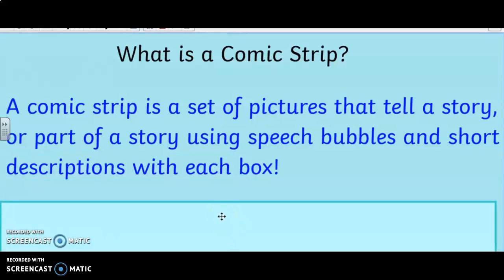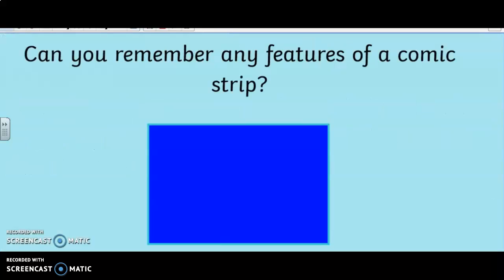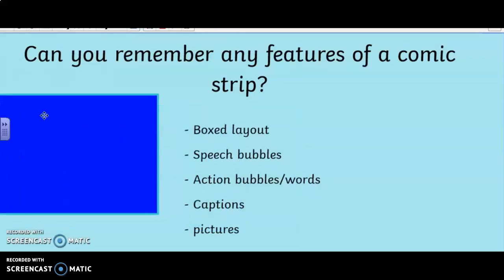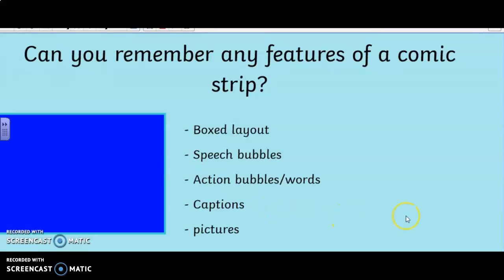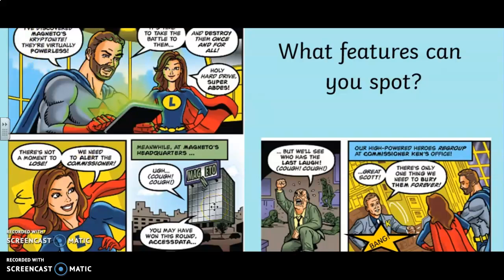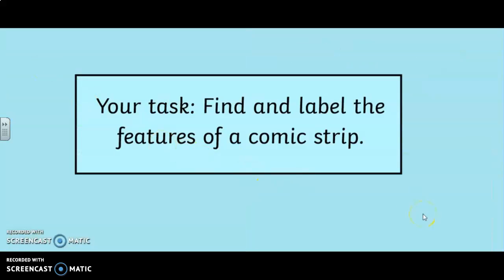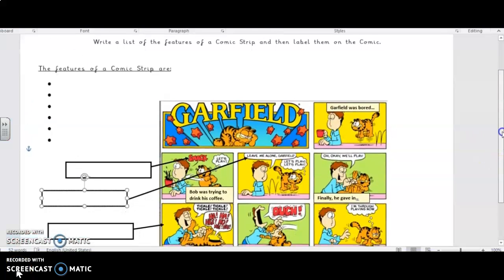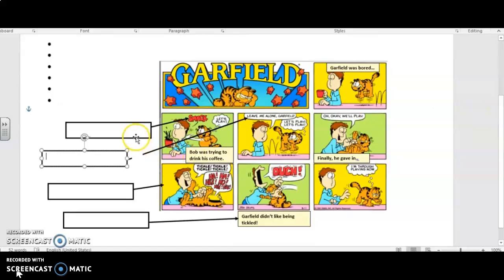Literacy input 1/3/21